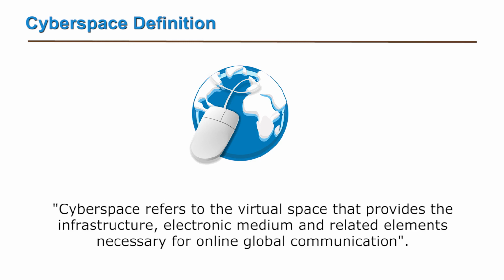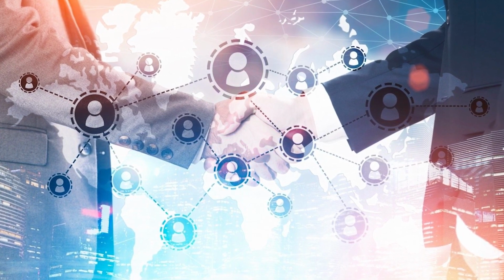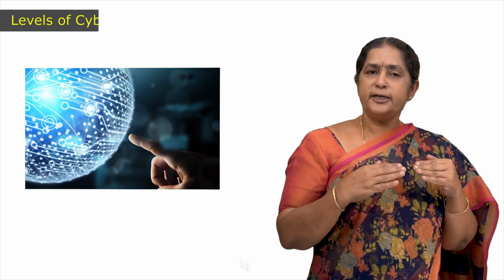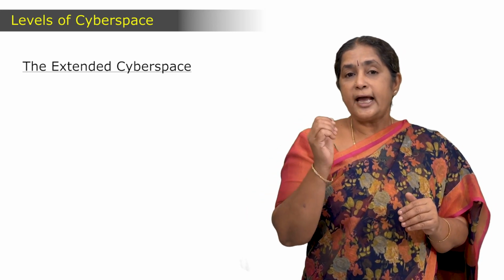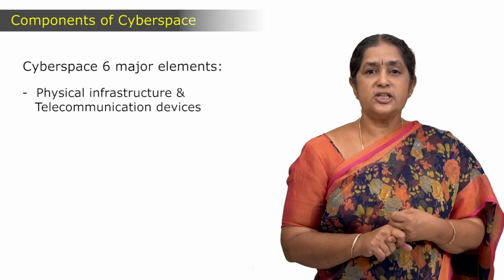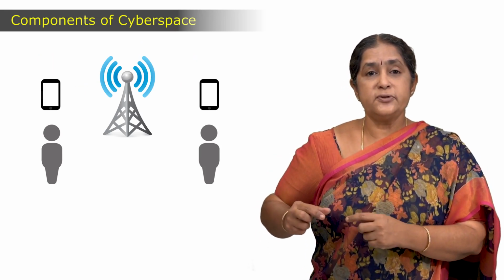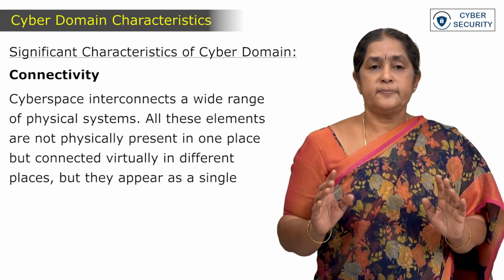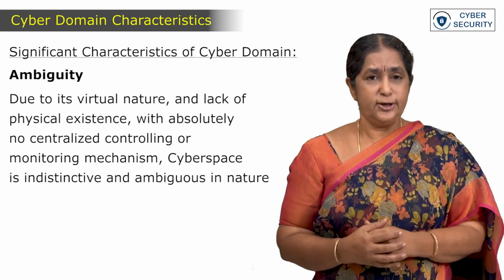SWAYAM MOOC Cyber Security Module 1.1